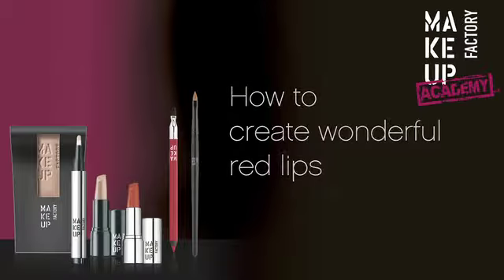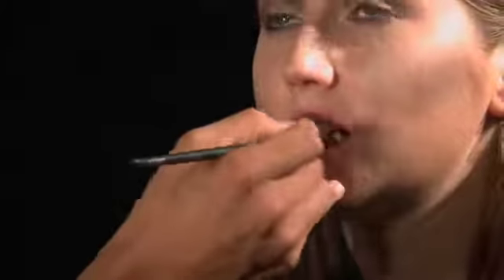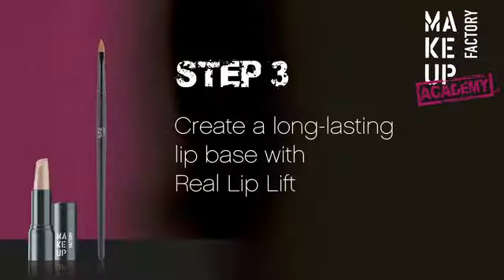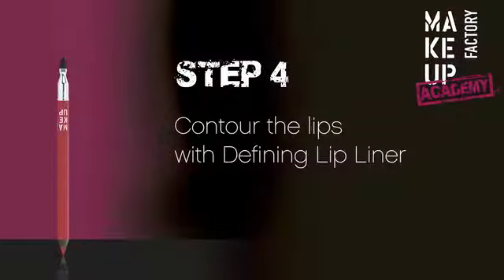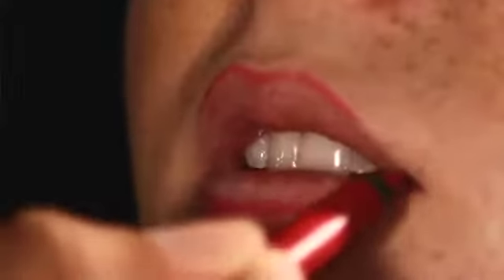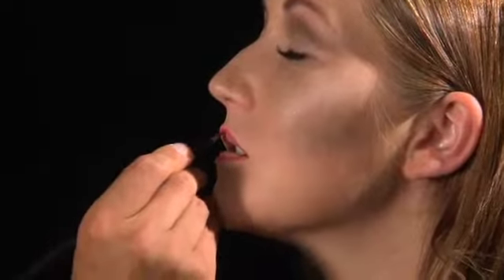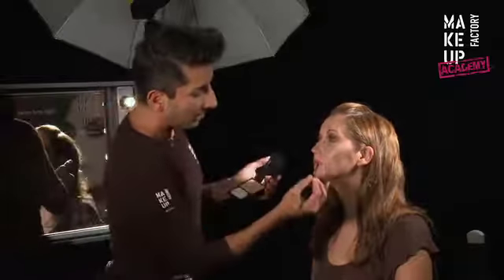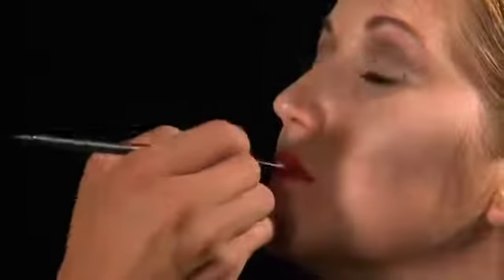Make Up Factory - How to create wonderful red lips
'Brand Make up Factory postoji od 2005. godine kao dio Artdeco Cosmetic Group. Cilj kreativnog tima Make up Factoryja je pretvoriti najnovije internacionalne modne trendove u vrhunske kozmetičke koncepte. Ubraja se među najuspješnije proizvođače vrhunske kozmetike u Europi i u svijetu. Make up Factory proizvodi nisu samo za profesionalce već i za osobe koje žele kreirati profesionalni make up. Glavni vizažist branda Make Up Factory je Diego koji je pet godina radio za poznati brand MAC.'